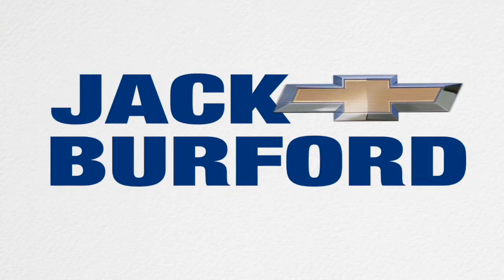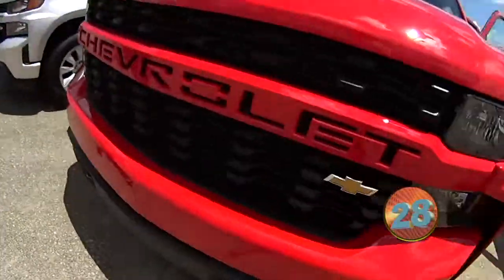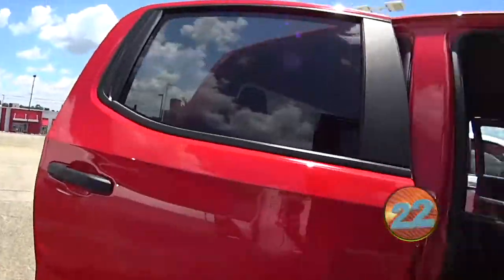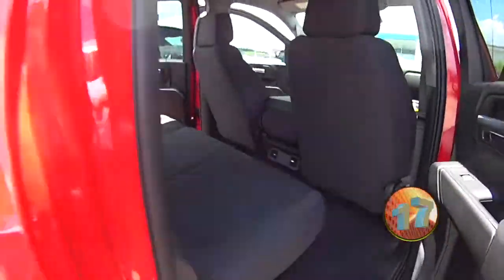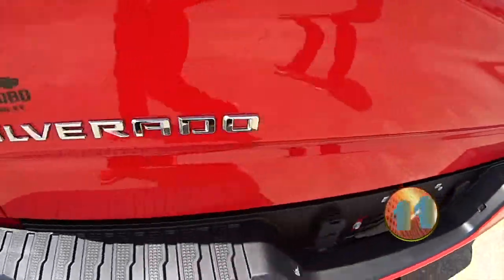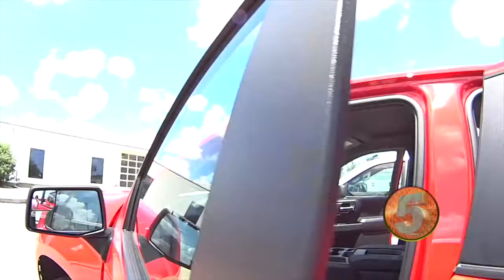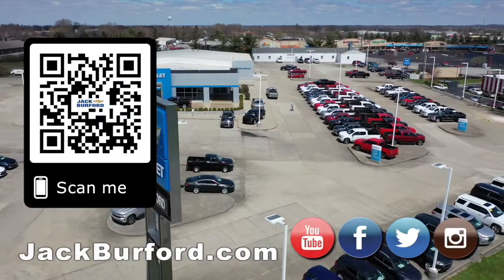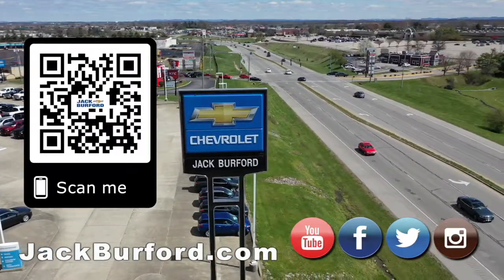30 Second walkaround of a 2020 Red Hot Chevy Silverado 1500 4x4